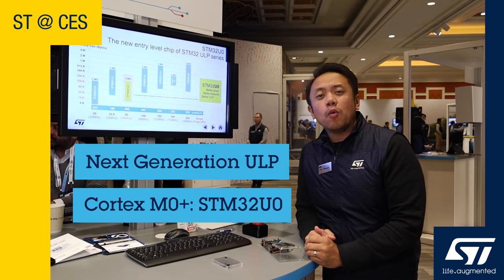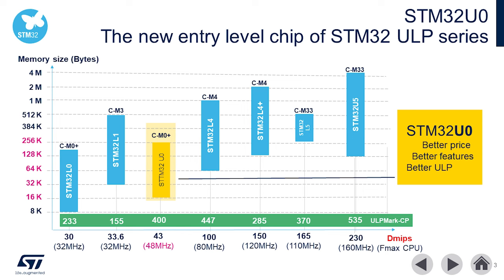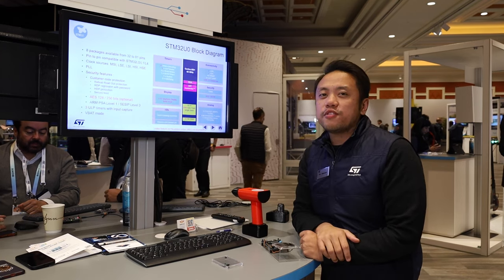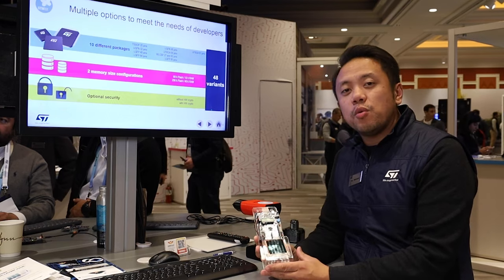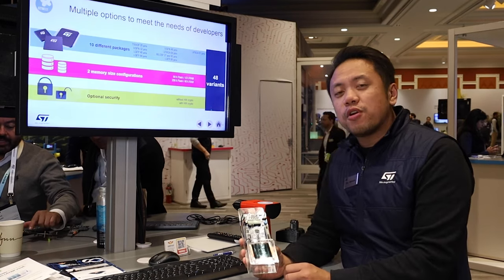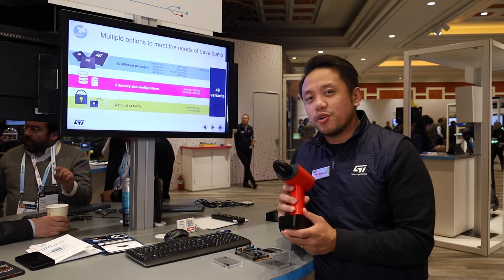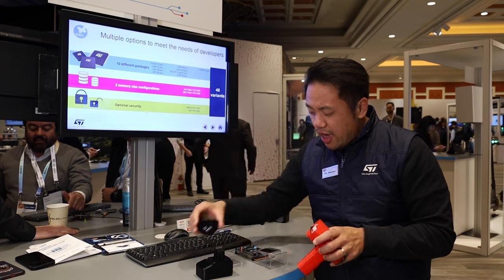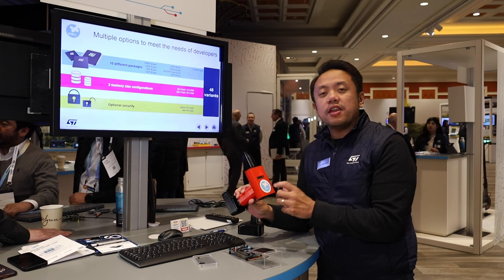ST at CES 2024 — Next Generation ULP Cortex M0+STM32U0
Next-generation ultra low power Arm® Cortex® M0+, our STM32U0, maximizes battery
life for IoT Consumer/Industrial applications while offering high-end device security and
more autonomous peripherals.
• Next-generation ULP platform
• Lower power consumption, higher device security, new and updated peripherals